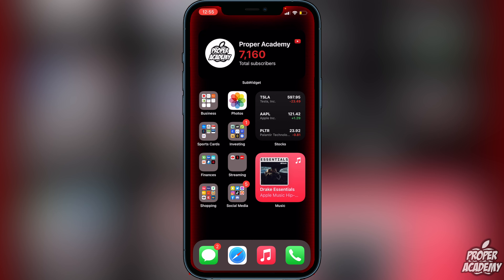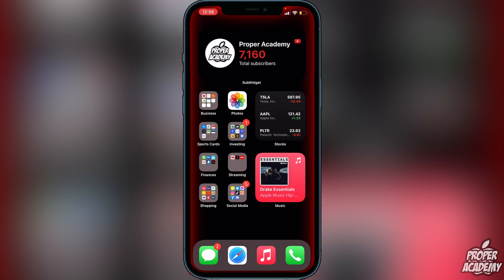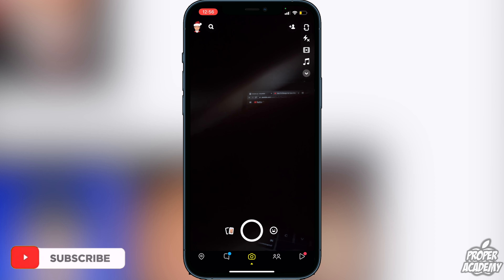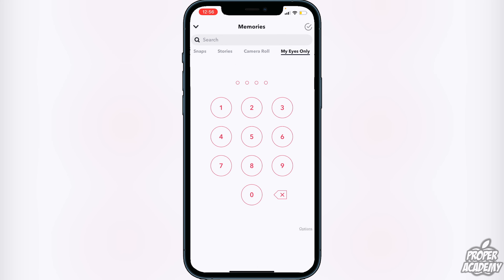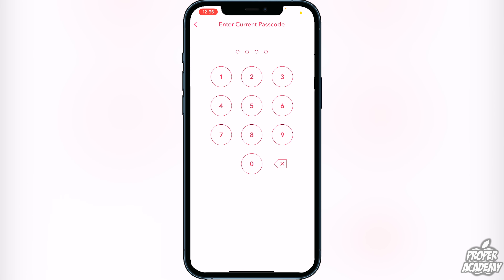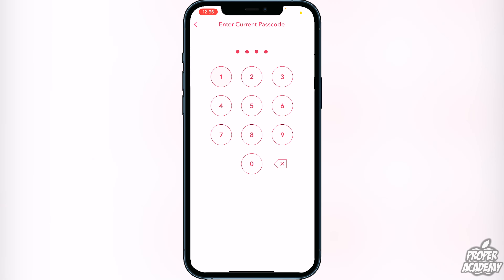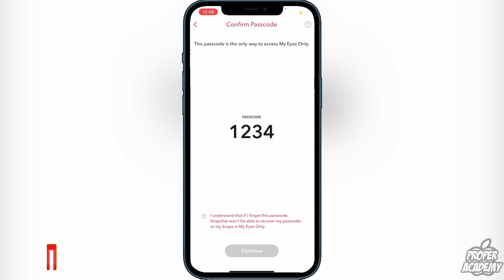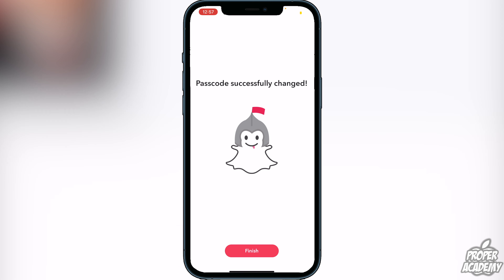How To Change My Eyes Only Passcode On Snapchat 👻| Change Your My Eyes Only Password Snapchat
In today's video we show you How To Change My Eyes Only Passcode On Snapchat.